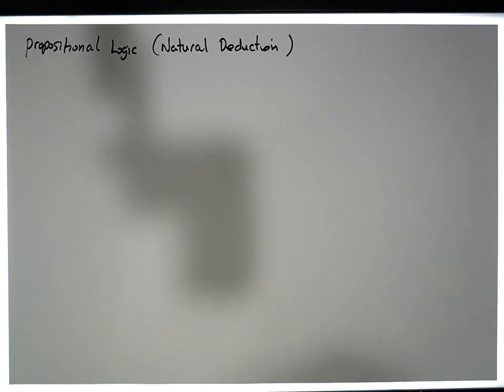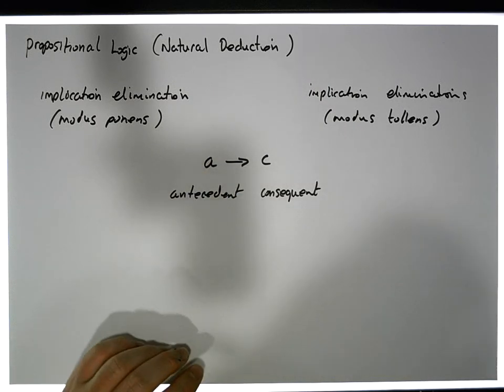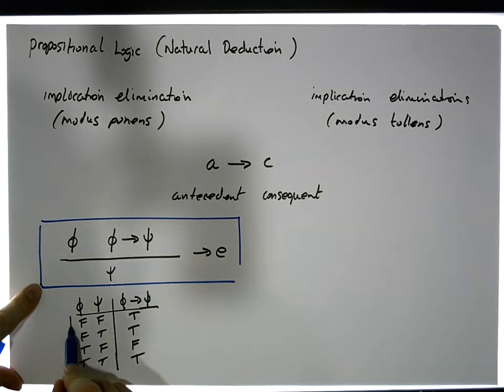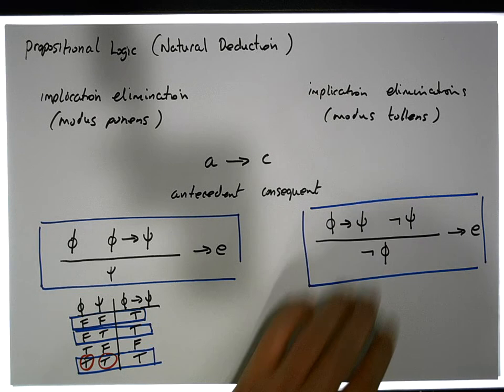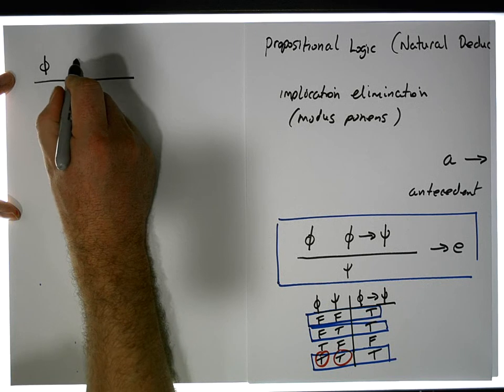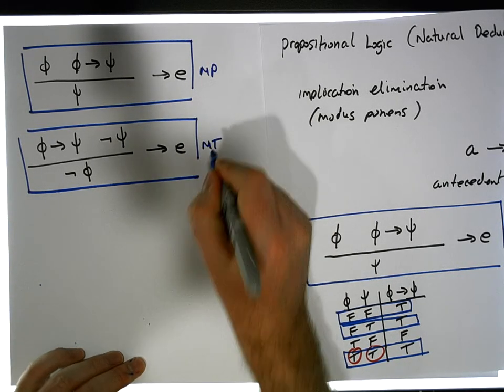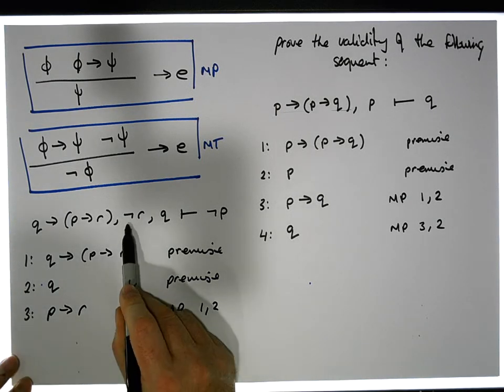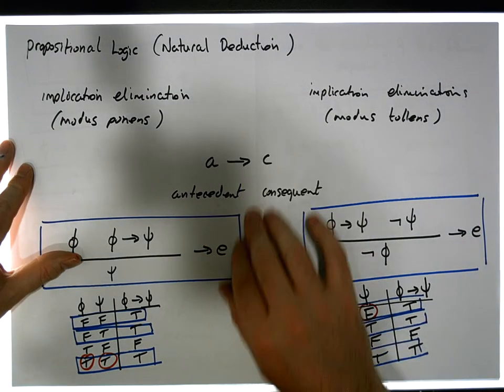A Natural Deduction System: (Modus Ponens) & (Modus Tollens) Implication Elimination - Part 1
In this video, we present two more rules of the Natural Deduction System. Both rules allow for Implication Elimination. The first is known as Modus Pollens and the second is known as Modus Tollens. Both require an implication to have been proved - in the first along with the antecedent we can conclude the consequent; in the second along with the negation of the consequent, we can conclude the negation of the antecedent.